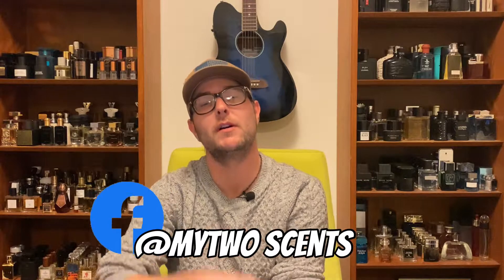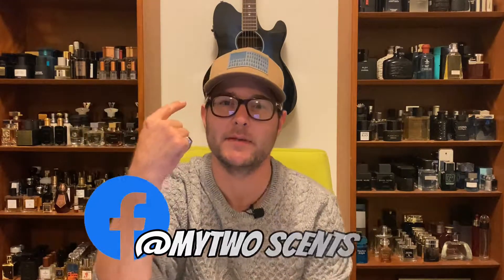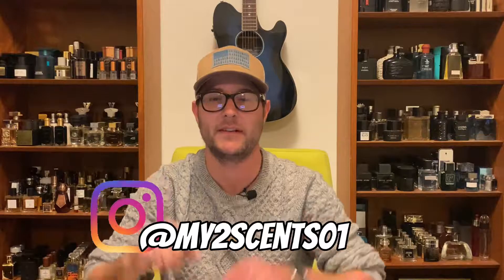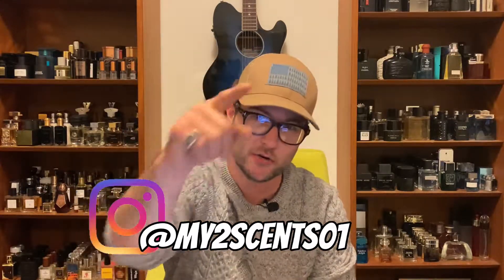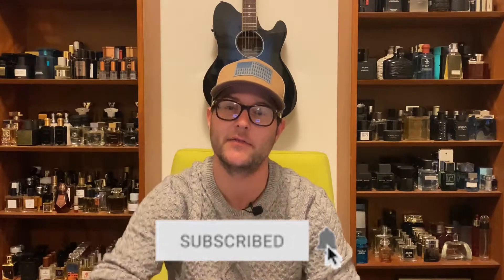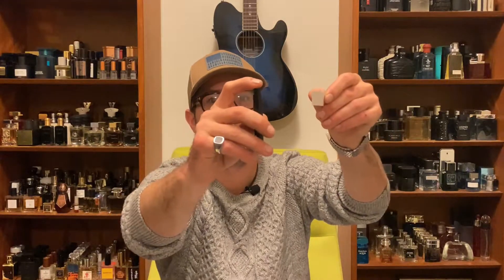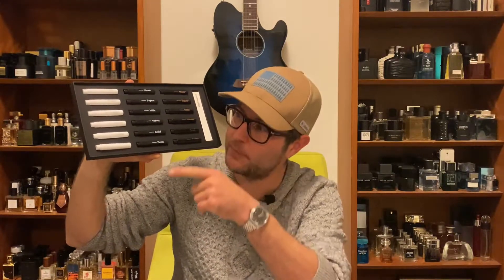NEW COMMODITY SCENT SPACE PROJECT | Best Discovery 2021| My2Scents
Hey Fam! In this episode I'll be reviewing the New Commodity Scent Space Project & one of the best Discovery sets I've ever experienced. Happy scent trails!

Ebay seller that gets my seal of approval for decants:
Cosmoson

The comments and opinions our my honest and unbiased opinions. I also do not get any kick backs or promotions from the links above. They are merely my favorite sites for purchasing discount and retail fragrances.